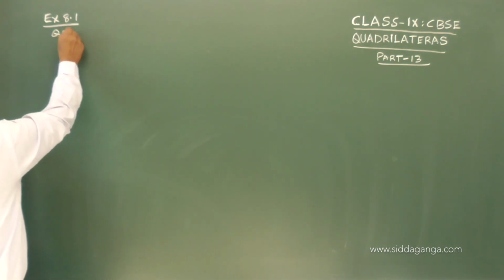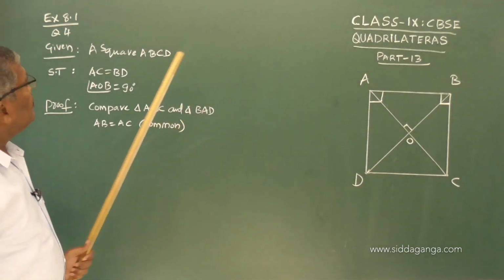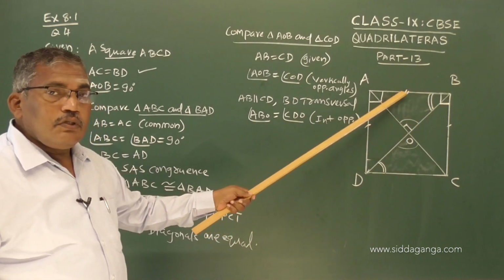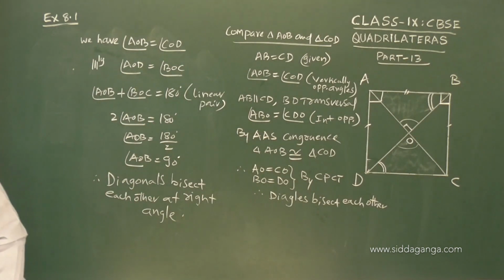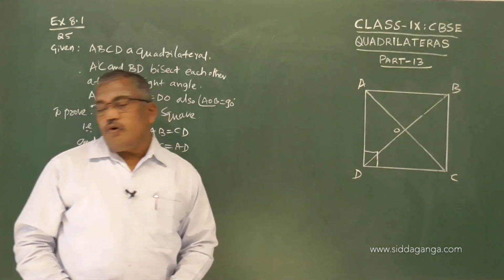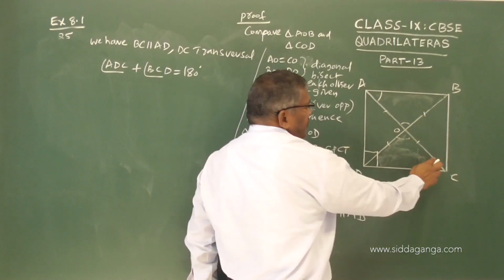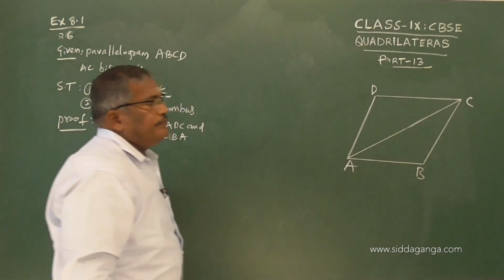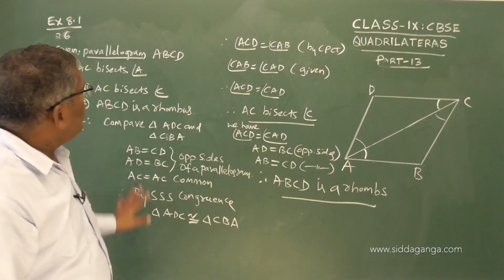CBSE - STATE 9 - MATHEMATICS - QUADRILATERAL - PART 13